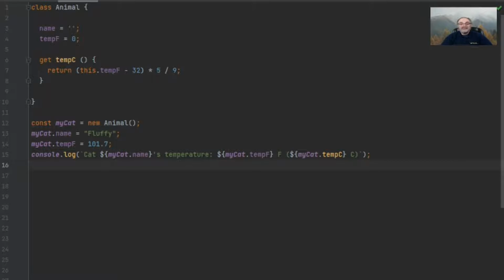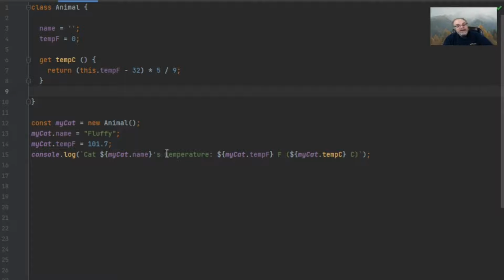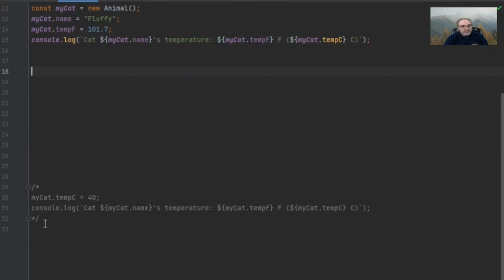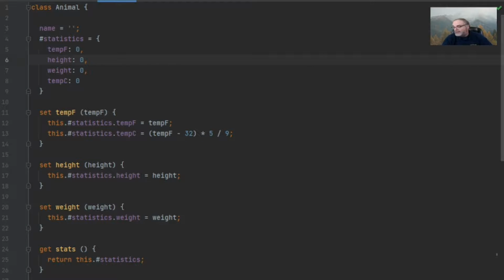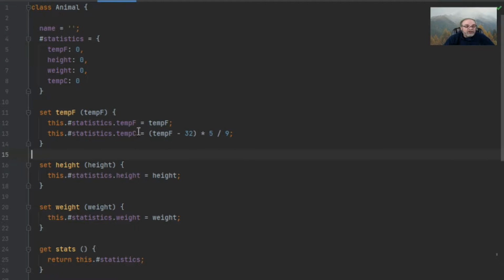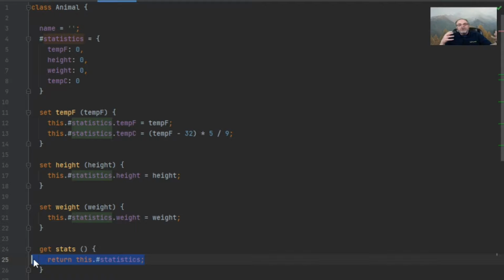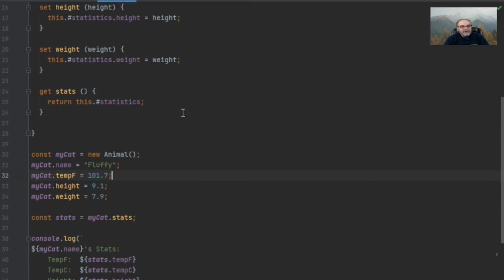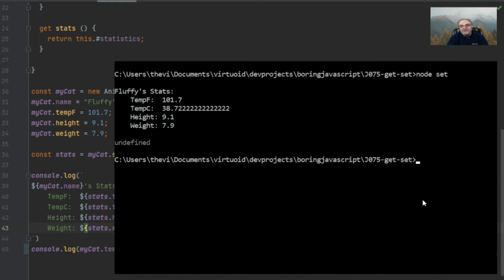J075: get, set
Hi everyone, and welcome to another exciting edition of Boring JavaScript! Today we tackle the 'get' and 'set' keywords, which creates what are know as 'getter' and 'setter' routines. A great way to create read-only and write-only properties on objects. Write-only? Absolutely! Using 'get' and 'set' is a great way to unleash the power of objects and classes, and this video is a great way to fall asleep. Check it out!